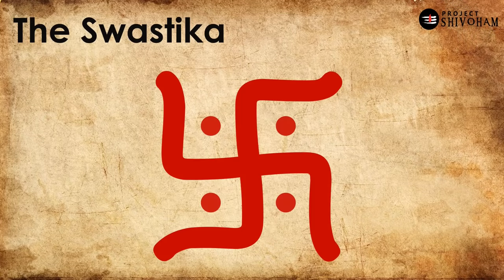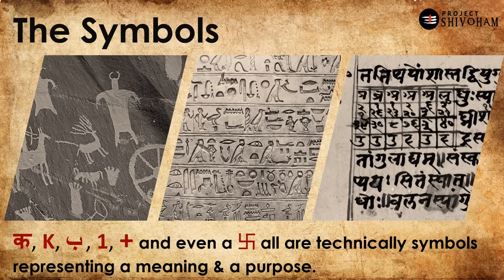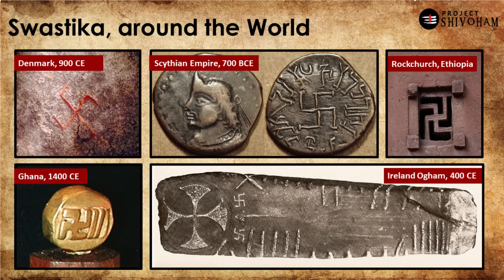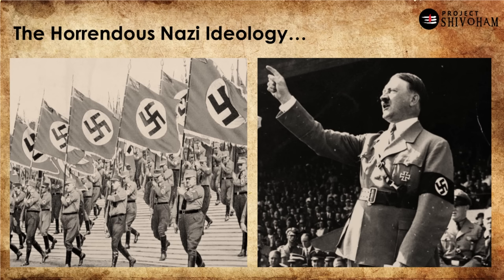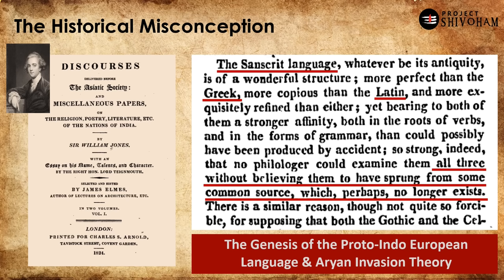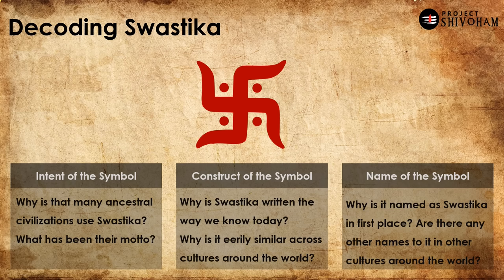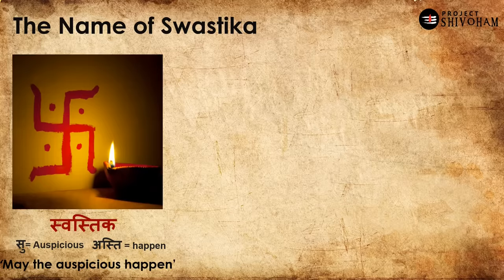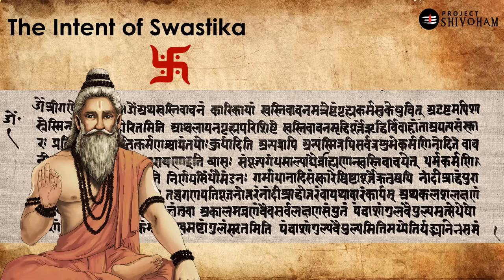The Untold Story of SWASTHIKA || A film about the true history of Swasthika || Project SHIVOHAM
What's is the meaning of Swasthika? Where did it originate from? Is it that many civilizations used Swasthika as part of thier culture? Answers to all these questions